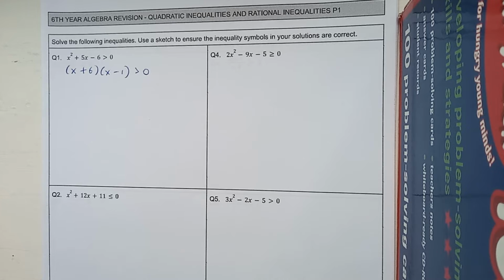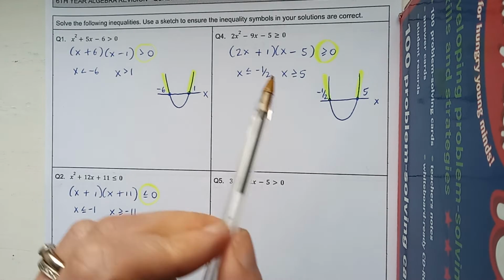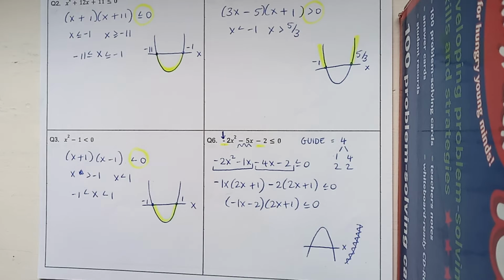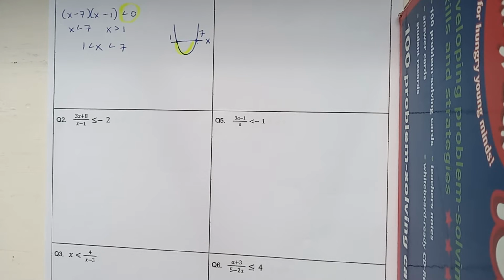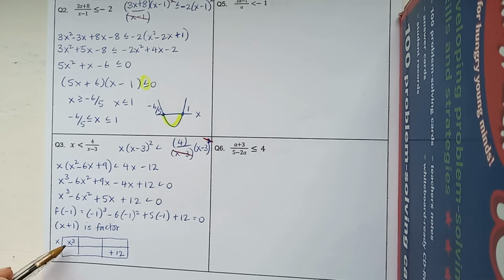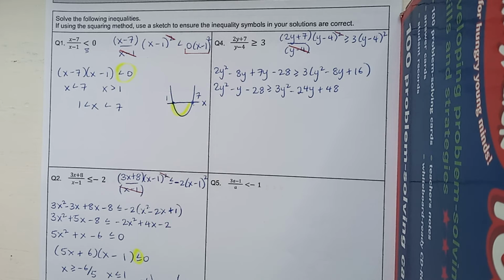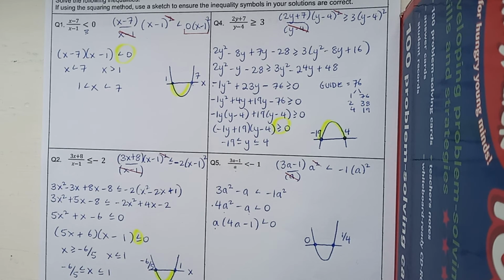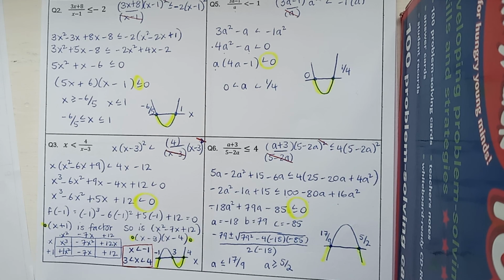Algebra Revision - Inequalities